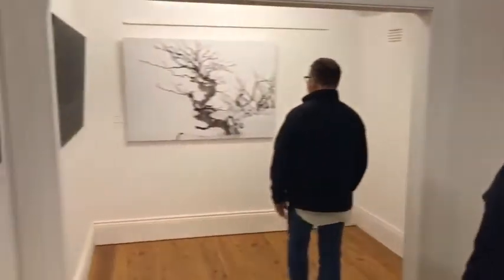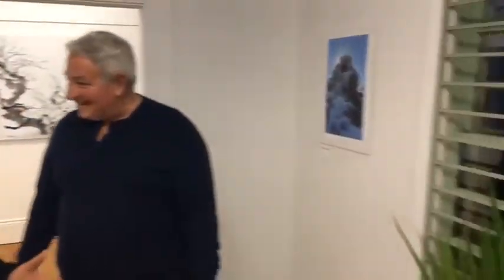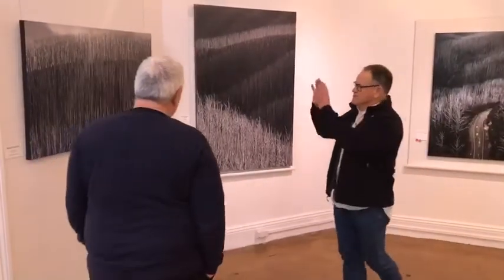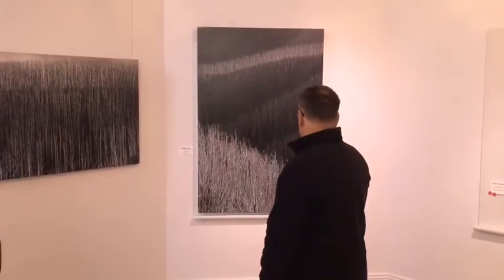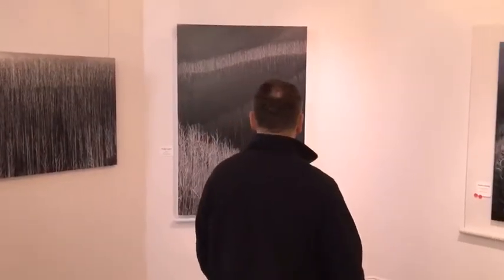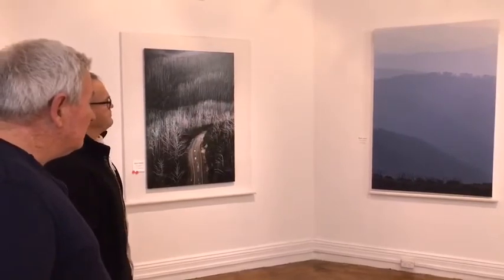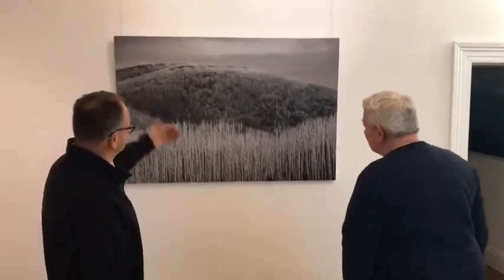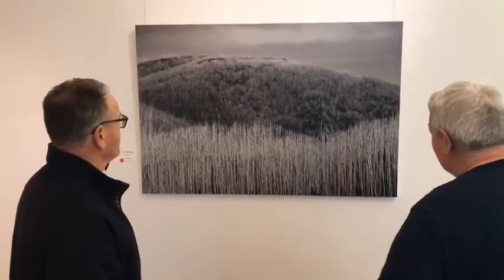Turks Head Exhibition - talking with Charlie Brown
Talking with Charlie Brown about his current exhibition at Turks Head Gallery.
This exhibition was due to close early August 2020 but has been extended due to the COVID-19 restrictions, and the Border blockade which is out the front of the gallery. We are not sure on the closing date for this exhibition, but will until October or November this year, maybe later!
Charlie captures the beautiful landscape around his Mount Beauty home like no other. The areas around Falls Creek, Mount Buffalo and Mount Hotham are home to stunning Australian mountain landscapes, and Charlie has spent many years capturing the beauty, and sometimes destruction, in these remote Alpine environments.
This exhibition “Mountains & Me” are a collection of images by Charlie printed on both large textured canvas well over a metre in size, and also smaller fine art prints of the same works.